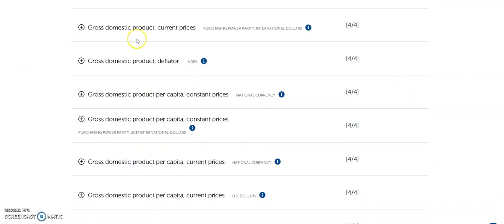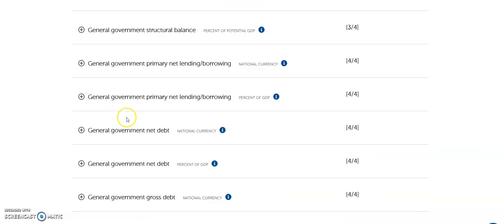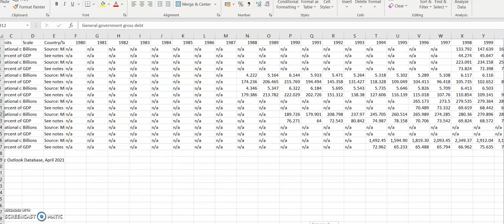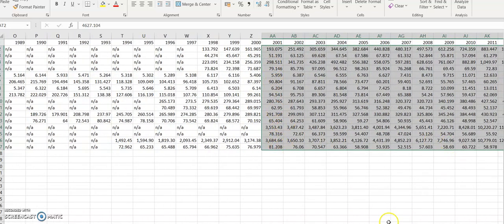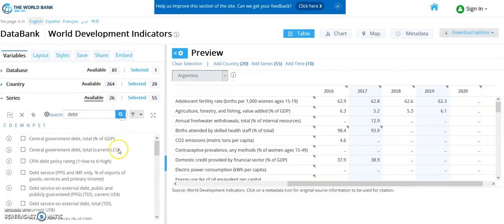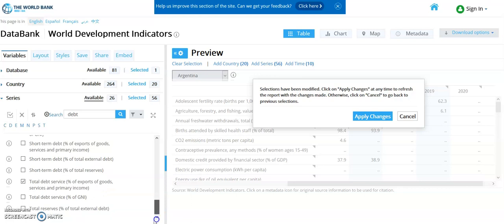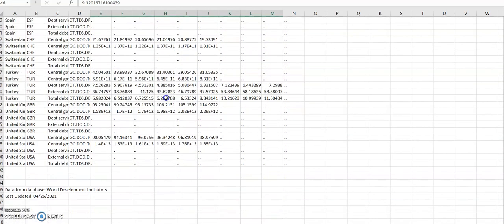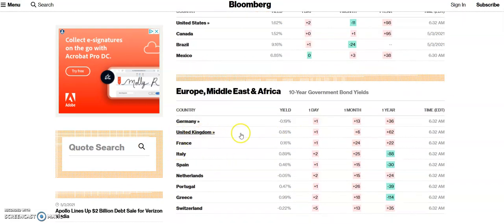Government Domestic Debt and Interest Rate Data - IMF & World Bank Databases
Easy way to get data about the government domestic debt and interest rate using the IMF and World Bank databases.